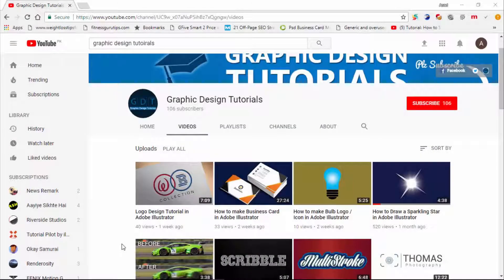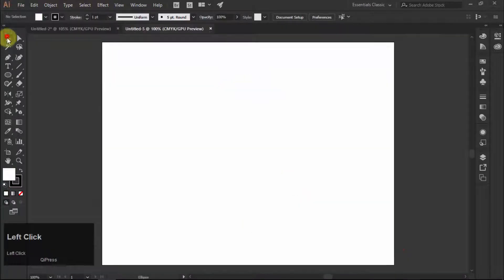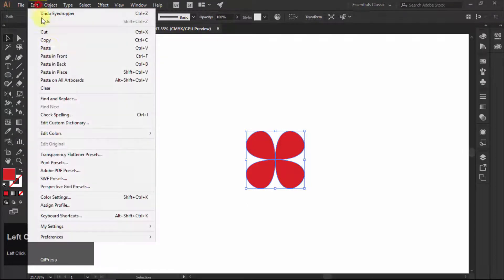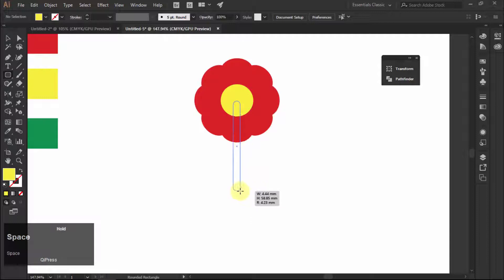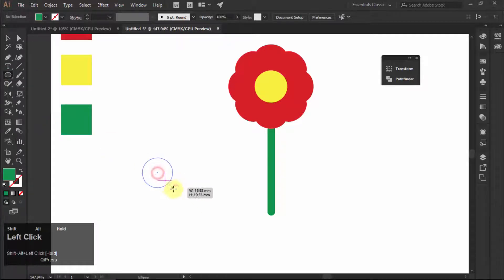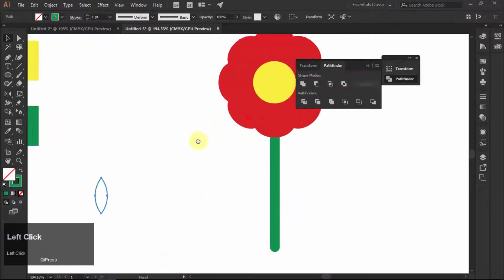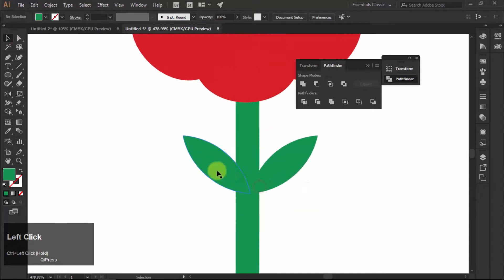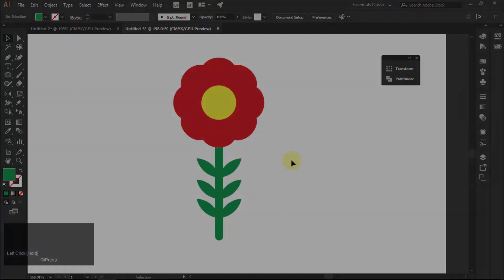How to draw a Flower in Adobe Illustrator | Adobe Illustrator Tutorial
How to draw a flower in Adobe Illustrator

Welcome to another Adobe Illustrator Tutorial. Today I am going to show you how to draw a flower in Adobe Illustrator. To create a this rad flower in Adobe Illustrator, first of all we will make a circle. Then will move all the anchor points of the circle towards the center to create a basic flower design. Thereafter we will take its copy and rotate right side and merge both shape. Later we will make a circle in the center of the shape that we created earlier. After that we will make stem of the flower and then its leaves. That's it. Keep watching my channel Graphic Design tutorials for more Adobe Illustrator Tutorials, Adobe Photoshop Tutorials, and some Video/Motion Graphics Tutorials.

That was the tutorial how to draw a flower in Adobe Illustrator.